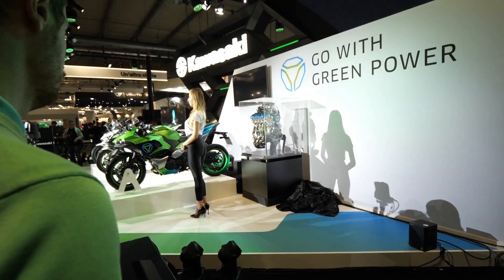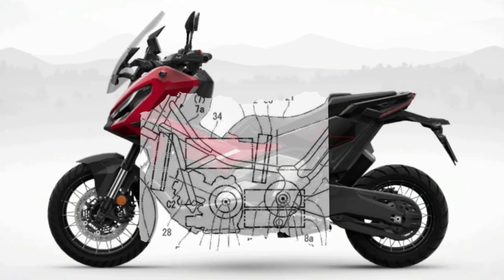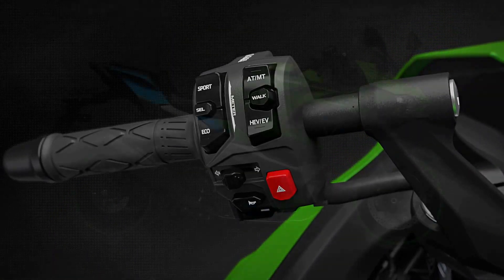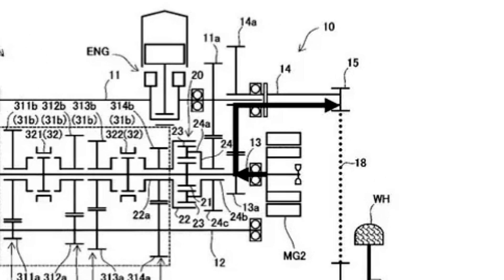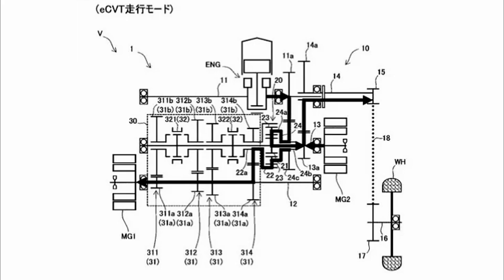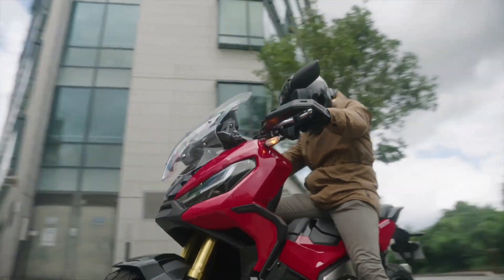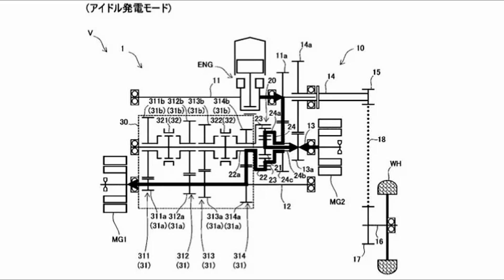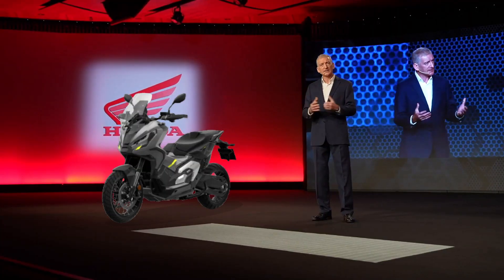2025 NEW HONDA X-ADV HYBRID INTRODUCED | NEW ERA OF ADVENTURE BIKE BEGINS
now you're watching "2025 New Honda X-ADV Hybrid Revealed"

Previously we know that Kawasaki had shown off their hybrid motorbike prototype which uses two engines, combustion engine + electric motor, in 1 motorcycle.
And recently Honda are also patented a hybrid engine design which even uses three engines, 1 combustion engine + 2 electric motors, in one motorcycle.
unlike the conventional hybrid bike designed on Kawasaki's Ninja HEV, which will launch as part of the company's model lineup in 2024, Honda isn't just adding an electric motor to boost the conventional engine. The patented design essentially has two transmissions to operate in multiple modes, at least in four modes.